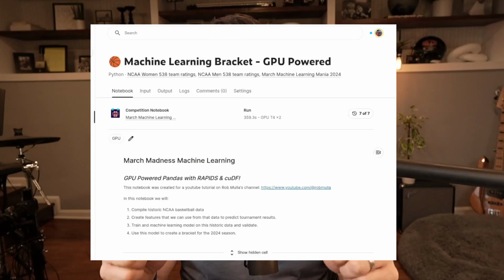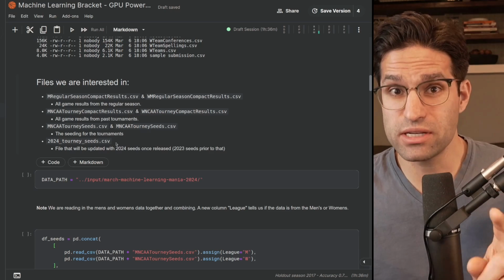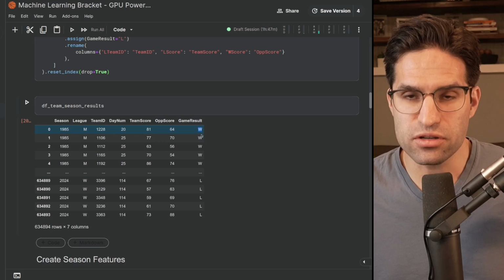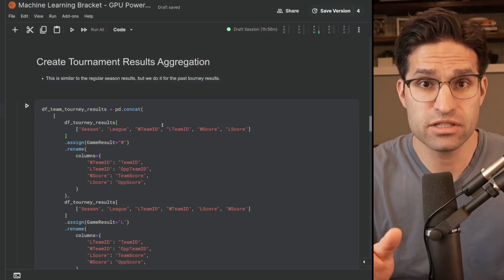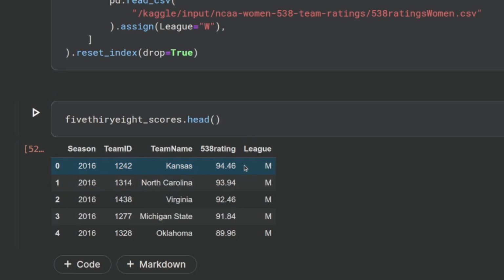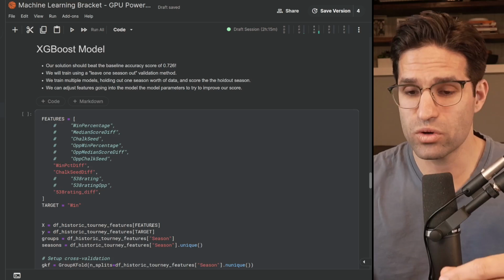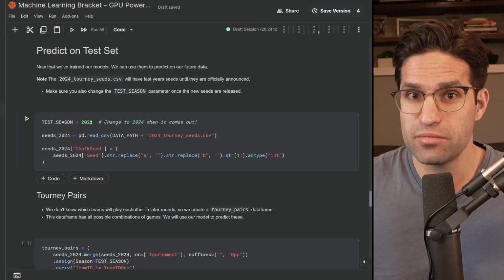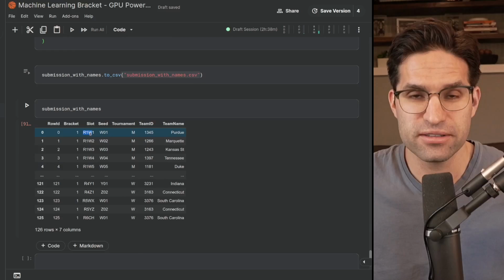March Madness Predictions with Data Science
🏆 WIN a NVIDIA GeForce RTX 4080 Super GPU!

Dive into the fascinating world of machine learning and AI as we guide you through developing a model designed to predict NCAA tournament outcomes. From initial setup to final predictions, we’ll cover everything you need to create your own powerhouse model.

Embark on this machine learning adventure to not only enhance your NCAA bracket but also to deepen your understanding of predictive modeling. Let’s transform your bracket into a data-driven masterpiece together!

Timeline:
00:00 Intro
01:06 Setup and Import
02:39 Data Understanding
05:23 Data Pipeline Goal
06:04 Step 1- Season Data
11:07 Step 2- Tourney Data
15:30 Chalk Baseline
17:51 XGBoost ML Model
21:30 Predicting Matchups
23:50 Creating the Bracket